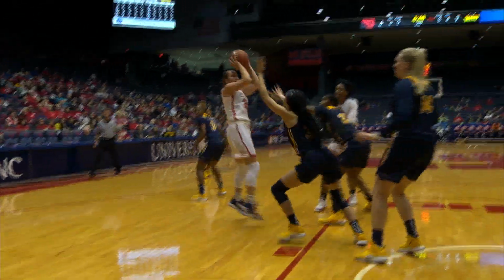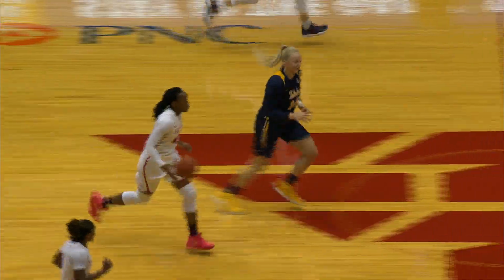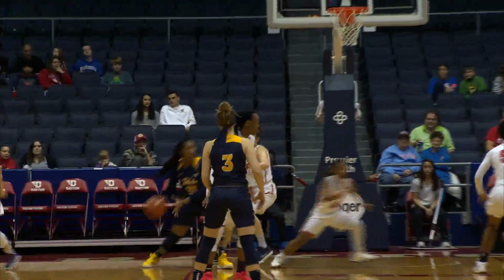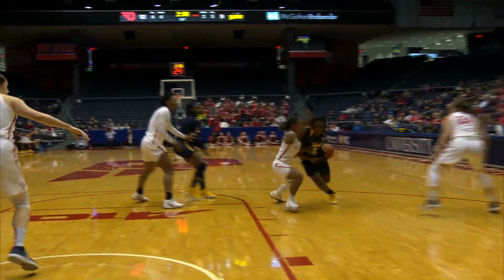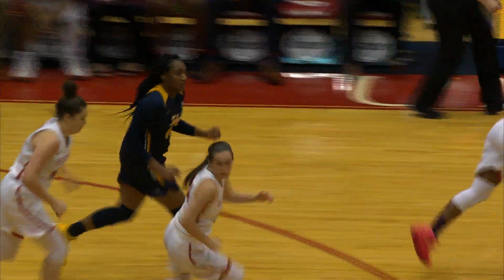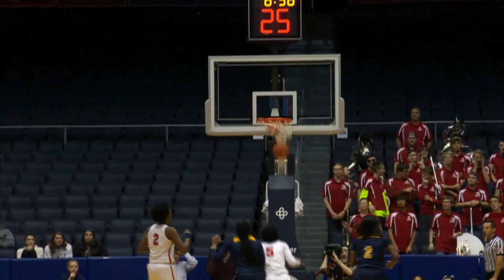Highlights for the Dayton Women's Basketball win over Toledo 11/21/18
DAYTON - The University of Dayton women's basketball team defeated Toledo on Thanksgiving Even, 70-49 at UD Arena.

Dayton (2-2) gets back on the winning track while Toledo (2-2) suffered its second loss of the season.

KEY MOMENT
2nd quarter – 7:22 – After being tied 18-18 at that point, Dayton went on a run and pushed their lead to double digits with 57 seconds left in the half.

GAME BREAKDOWN
      1st Quarter: Dayton  14, Toledo 13
Toledo jumped out to a 2-0 lead before a Jayla Scaife three gave the Flyers their first lead of the game at the 8:11 mark.
Dayton then went cold over the next three minutes, going 0-for-5 from the floor as Toledo took a 7-4 lead.
The Flyers answered with a 6-0 run of their own, forcing a Toledo timeout at the 4:06 mark. The Rockets faced a three minute drought during that span as well.
UD ended the first with a narrow one-point lead.
Senior Lauren Cannatelli led Dayton with eight  points on 3-of-5 shooting including two three's.
2nd Quarter: Dayton 31, Toledo 20
The pace of the game slowed down in the early stages of the second quarter with the defenses starting to settle in.
Scaife hit a three at the 6:37 mark to put Dayton ahead 21-18, forcing Toledo to take its second timeout of the game.
The Rockets suffered from a six-plus minute scoring drought midway through the quarter including turnovers on consecutive possessions.
Dayton took its biggest lead of the game up that point with 1:44 to go on a Cannatelli three, giving the Flyers a 26-18 lead.
The Flyers used a 10-0 run to extend its advantage further down the stretch.
Toledo was held without a field goal over the last 7:22 of the second quarter.
Cannatelli had a team-high 11 points while Scaife had 10 points and redshirt sophomore Araion Bradshaw had seven assists.
Three pointers were 7-to-1 in favor of the Flyers.
3rd Quarter: Dayton 48, Toledo 31
Dayton added to its lead to start the third, going ahead by 16 points at the 6:59 mark.
Cannatelli hit two more big three's to lead the charge.
By the media timeout, Dayton was ahead 39-26.
Toledo had to take another timeout with 1:43 to play in the quarter after Dayton held them 0-for-5 and without a field goal for 4:54.
Dayton held a 17-point lead going into the final quarter.
4th Quarter: Dayton 70, Toledo 49
The Flyers kept the lead around the 17-point mark in the first few minutes of the fourth.
By the media break, Dayton led 52-35 with the team's trading field goals back and forth.
Toledo closed the gap though and cut it to a 12-point difference, forcing Dayton to take a timeout with 6:07 to play in regulation.
The Rockets' starting point guard fouled out with five minutes still to go in the game.
Dayton pushed the lead to 20 at 66-46 with under two minutes to play.

INSIDE THE NUMBERS

 18 -  Both Jayla Scaife and Lauren Cannatelli had 18 points to lead Dayton. A season high for Cannatelli and one shy of a season high for Scaife.
44.2 – Dayton shot 44.2 percent from the floor while holding Toledo to 28.6 percent.
20-11 – The Flyers had a 20-11 bench points advantage and 14-7 fast break point advantage.
10 – For the second straight game, Kyla Whitehead had double-digit rebounds with 10 against Toledo.
9 – Araion Bradshaw had a new season high with nine assists in the game.
10 to 3 – Dayton hit 10 three-pointers compared to Toledo's three three's.
22 – UD led by as much as 22 in the game.

KEY STAT
Dayton hit 10 three pointers compared to Toledo's three made three's.

UP NEXT
The Flyers head out on the road for the next three games, starting with a contest at Green Bay Saturday at 2 p.m. ET.